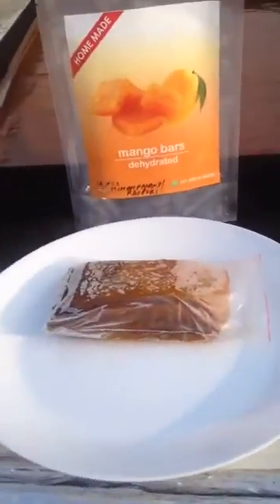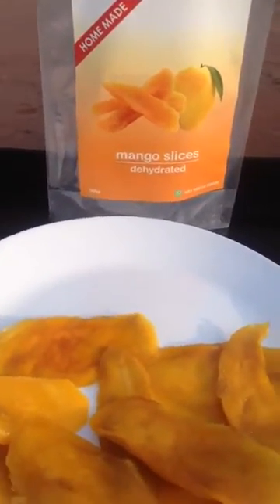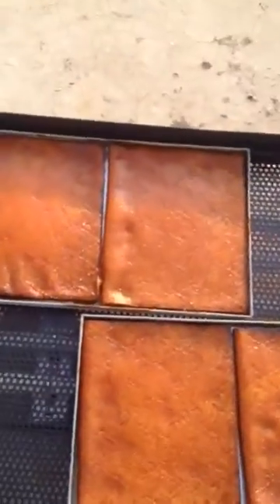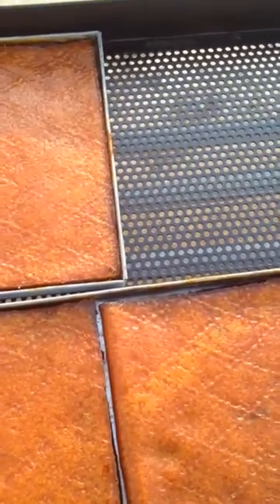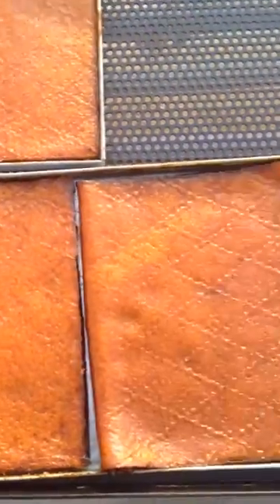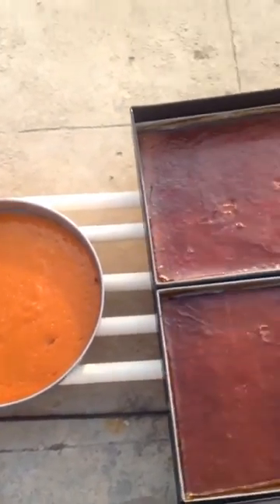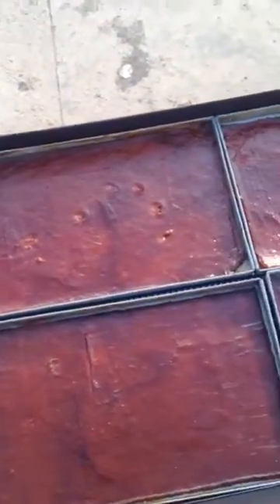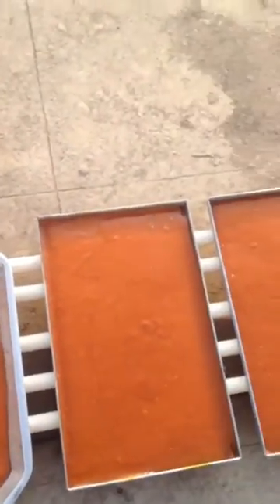आम पापड़ | Production With Solar Dryer | सोलर ड्रायर से आम पापड़ |Fruit Pulp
the solar dryer or solar Food Processing machine can dehydrate mango pulp to make Mango bar, mango jelly, or any other fruit jelly, or fruit pulp bar, Mango bar or aam papad.  Production using solar dryer,

How to make Aam Papad Recipe (Tasty Mango Bars)
o prepare Aam Papad Recipe (Tasty Mango Bars), get a few mangoes and extract 3 cups full of pulp.

Add the mango pulp, sugar and cardamom powder in a pan and place it in the Solar Dryer Tray before pouring in to tray grease a plate or tray with ghee, pour the cooked mango mix on the plate and spread it out thinly to allow them to dry.

Now keep this Tray out in the Solar Dryer to dry. If the sun's heat is strong then the Aam Papad will be dried and ready by evening. If you pour the Mango mixture to a large plate and very thin, then you can take out the whole strip, fold them a couple of times and then cut with a knife.

This way, you can get a thick mango bar in shorter time. Otherwise, spread it out about 1-2 cm thick and you can cut Aam papad right away once they are dry. Serve these sweet and tasty mango bars during the evenings. Kids and grownups are sure to love it alike.
Solar Dryer In India, Solar Dryer Supplier In India, Solar Dryer Manufacturer In India,